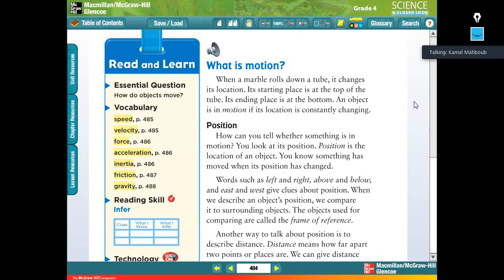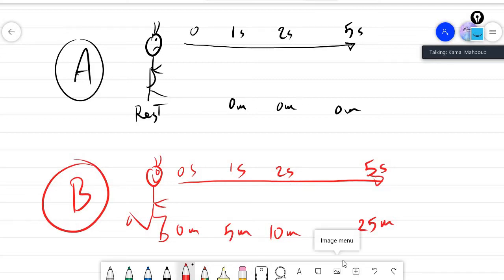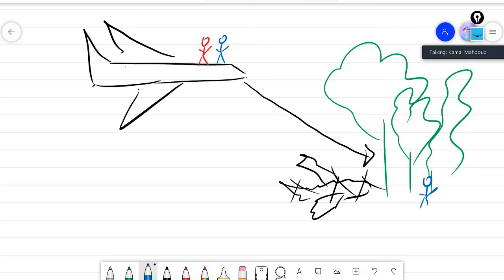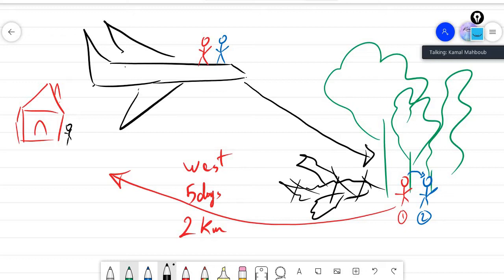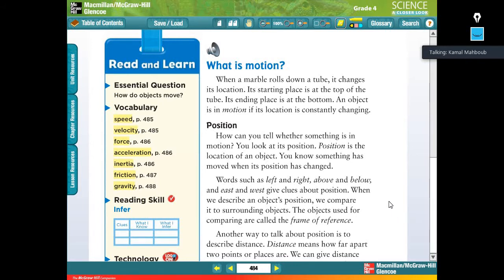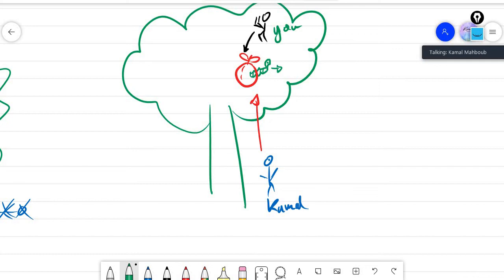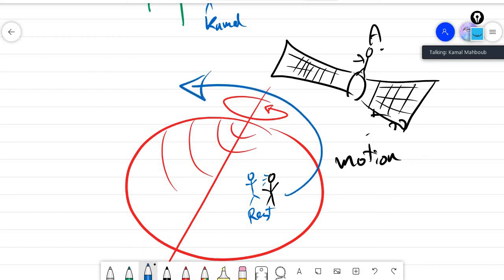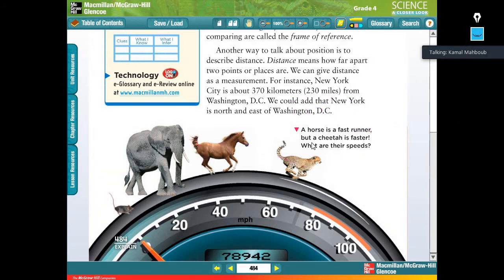motion grade 4